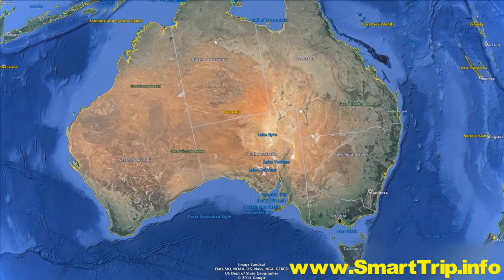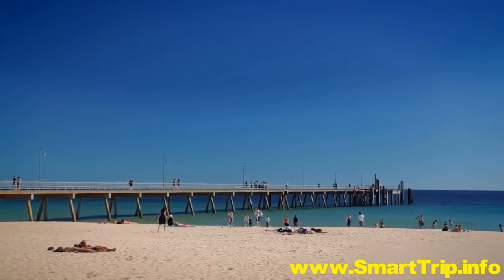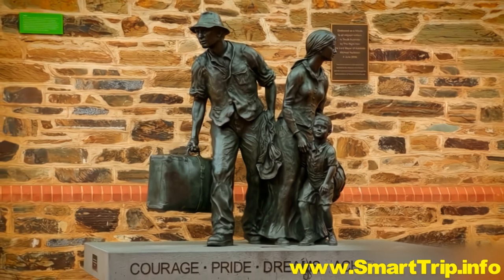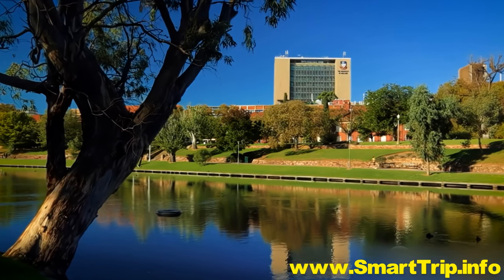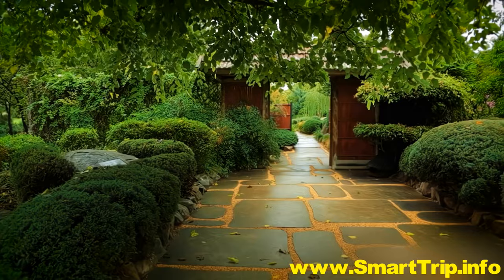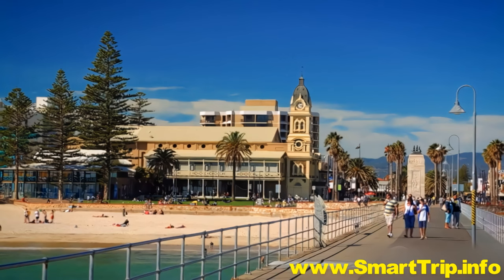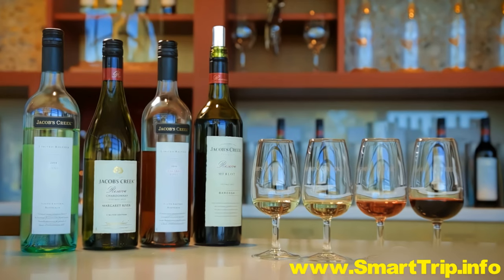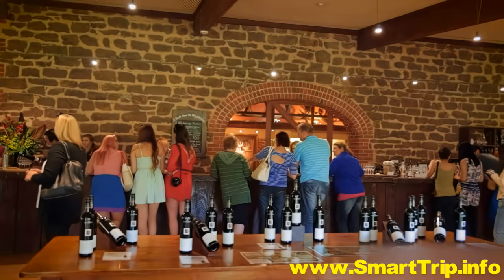Australia - Adelaide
Discover the Elegance of Adelaide, Australia. Immerse yourself in the cultural treasures, scenic beauty, and culinary delights of South Australia's sophisticated capital. From world-class wineries in the Barossa Valley to the stunning Adelaide Hills, this city offers a unique blend of urban and natural experiences. Explore the thriving arts scene, indulge in gourmet dining, and embrace the laid-back Australian lifestyle. Plan your visit to Adelaide, where historic charm meets modern allure, and create unforgettable memories in this inviting metropolis.

Adelaide - one of Australia's most striking cities! The South Australian capital offers the perfect blend of big-city living and outdoor beauty. Explore the best sights in Adelaide right here.  When you're ready, explore vacation packages to Adelaide

Your Adelaide vacation should include witnessing beachside sunrises, indulging in a café experience in Victoria Square, surrounded by charming 19th-century buildings, and taking a leisurely stroll through the vibrant Adelaide Central Market to savor some fresh produce.

Visit the South Australian Museum, where you can immerse yourself in the rich history of the region, learning about both European influences and the fascinating cultures that existed before them. Don't miss the chance to explore the city's natural charms, with Adelaide tours often featuring the picturesque Adelaide Botanic Gardens.

A short 50-mile trip northeast of Adelaide will lead you to the enchanting Barossa Valley, one of Australia's oldest winemaking regions. Treat yourself to the legendary Rieslings produced here. Discover the local markets in Barossa, pick up some groceries, grab a bottle of wine from one of the vineyards, and find the perfect spot in this valley for an unforgettable picnic.

For now, we hope you enjoy watching this travel guide as much as we enjoyed creating it.